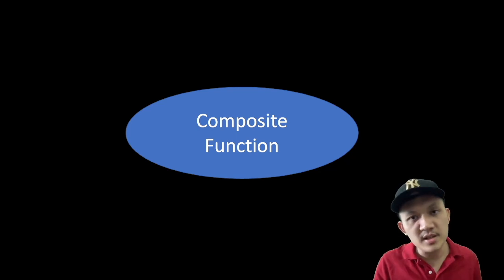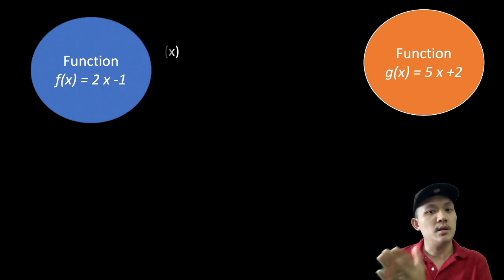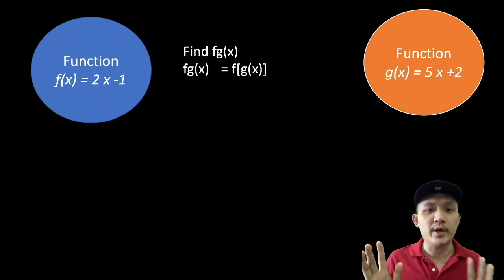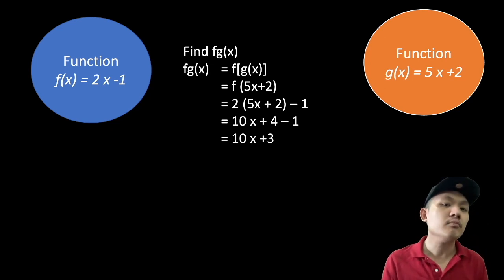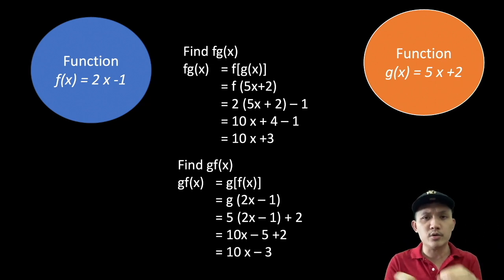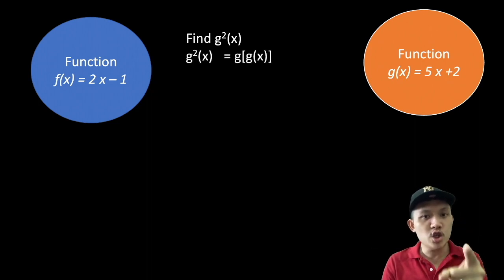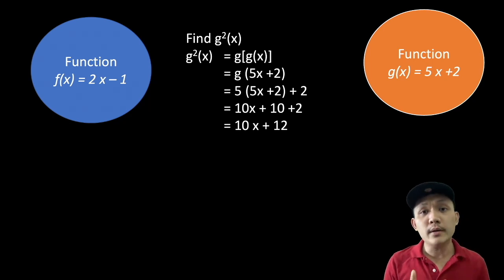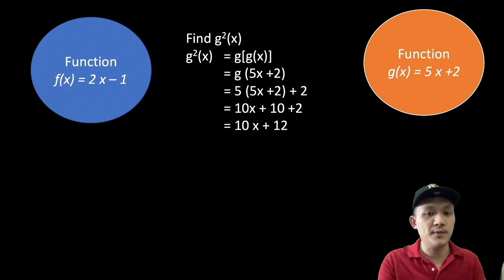Composite Function Part 1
Less than 5 minutes, 3 examples to describe composite functions.